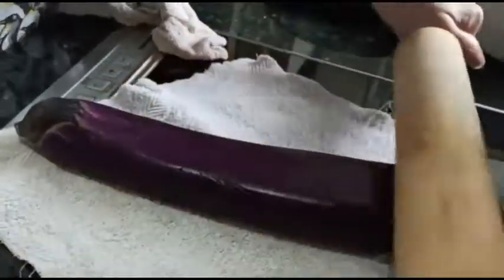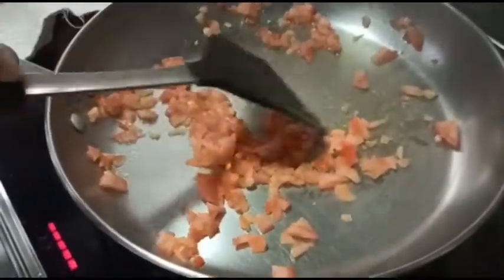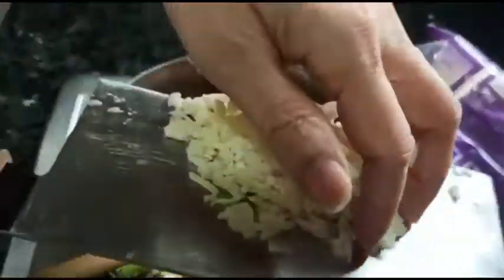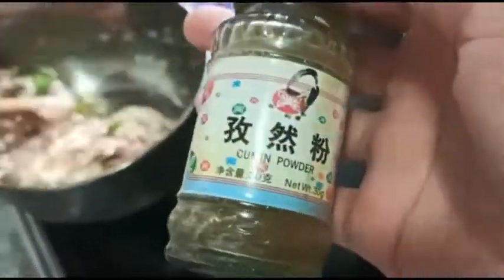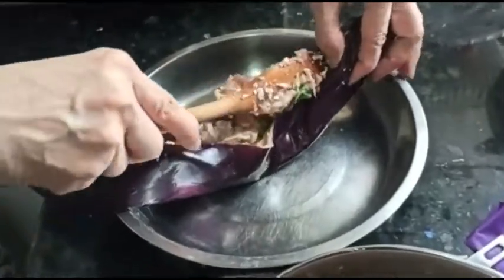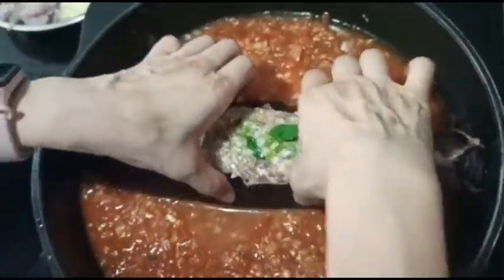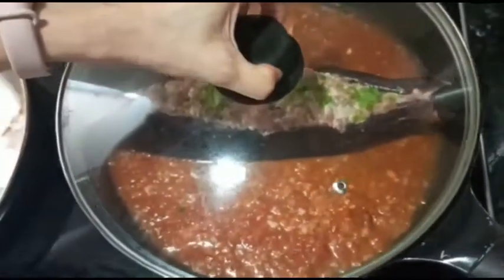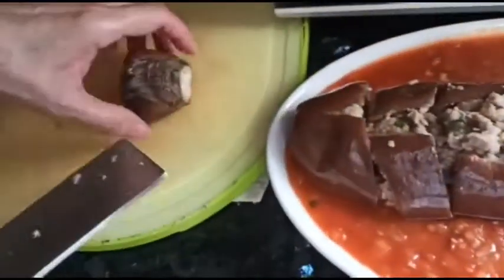Stuffed Eggplant in Tomatoe Sauce